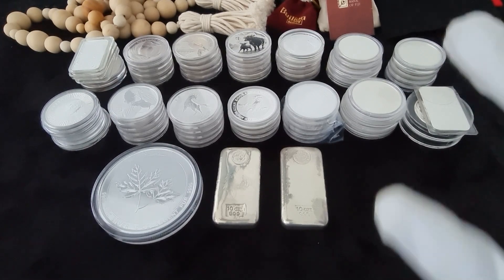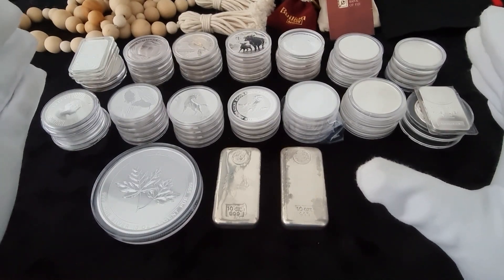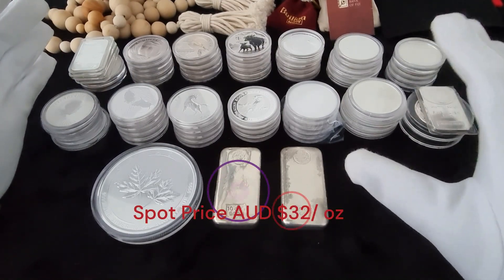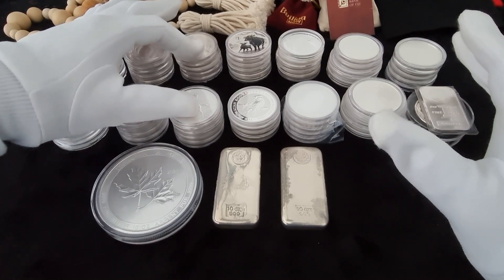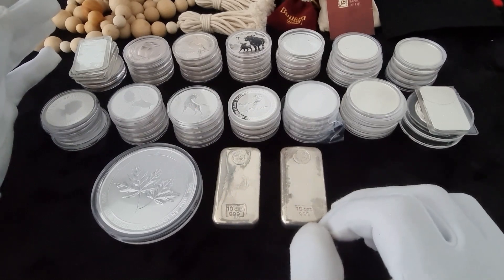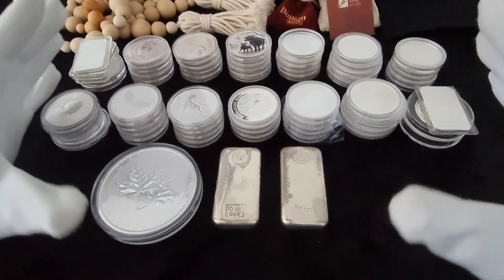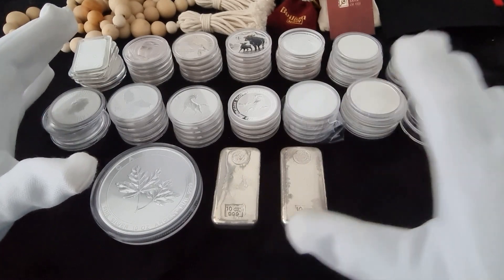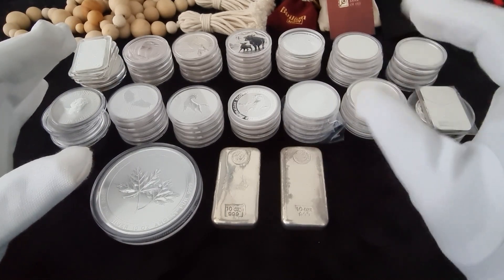My First 100oz and Lessons learnt from it.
My First 100oz Silver and what I learned from it.  As any new stacker I started buying silver with out much knowledge about it.
I didn't pay too much attention to spot price or GSR.
My initial purchase was few Silver Eagles and other international coins.
Thankfully I kept a record and I was able to track my purchases.
soon I was able to see my average coast is so high and try to balance it with purchases close to spot prices.